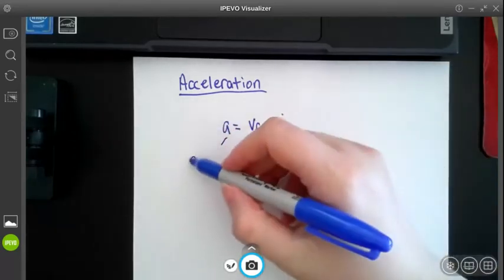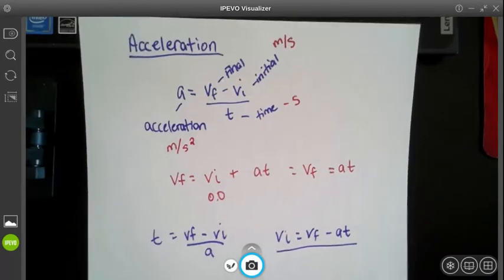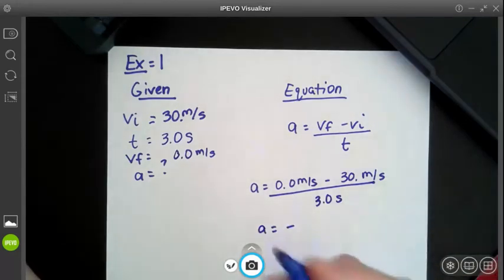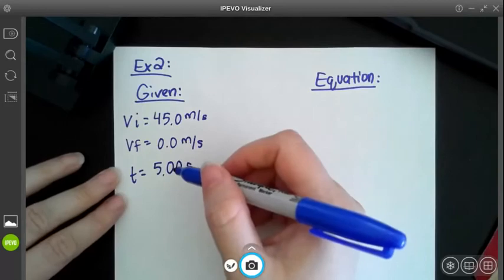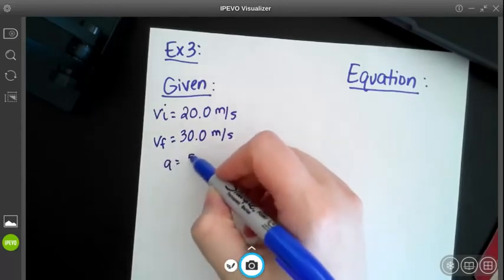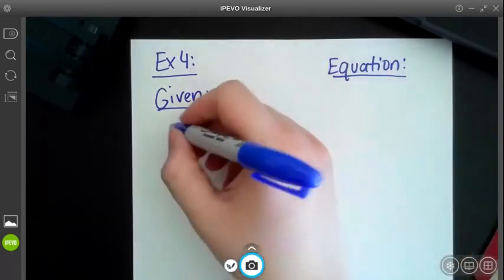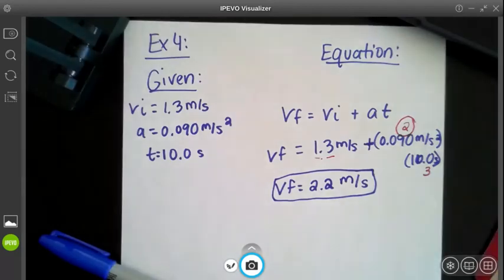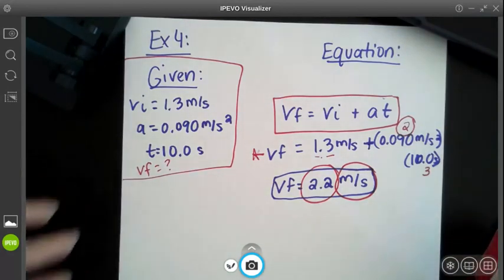Ms. Satt's Physics Class - Acceleration Problems